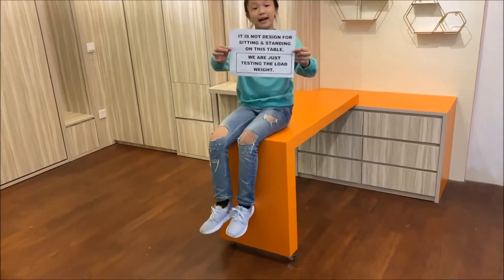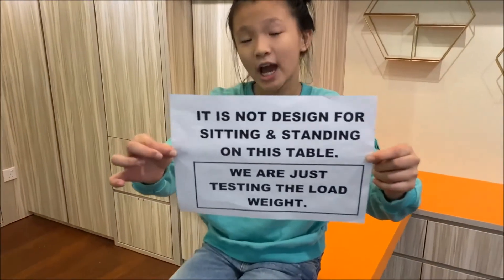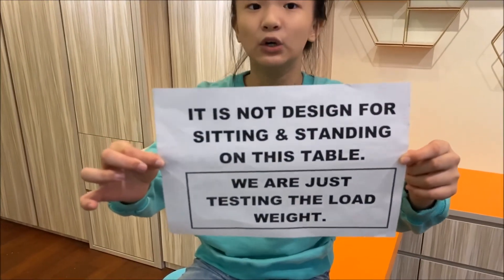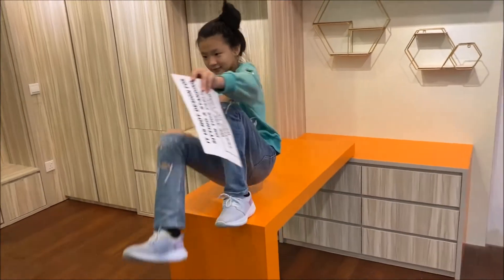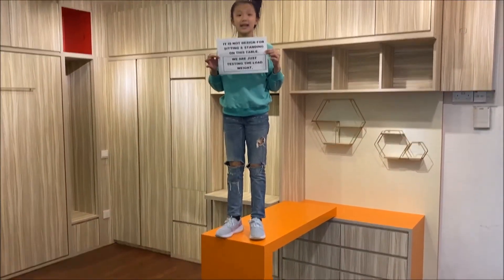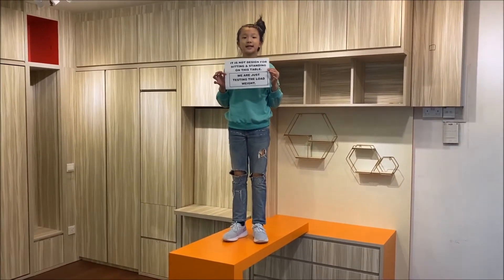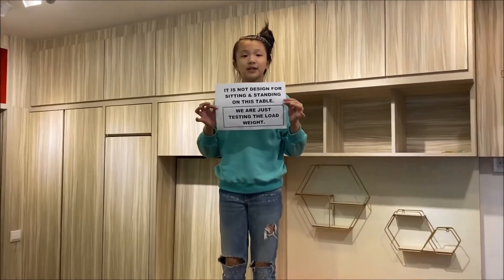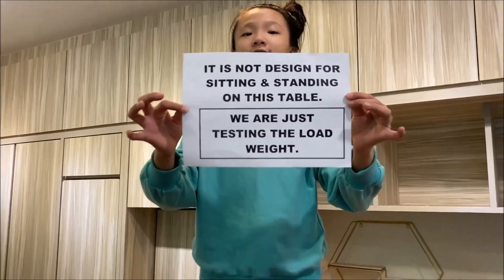Space Saving Singapore. Hidden Swing Out Table. Space Saving Furniture. Space Saving Products.